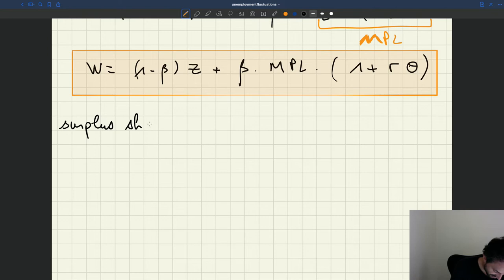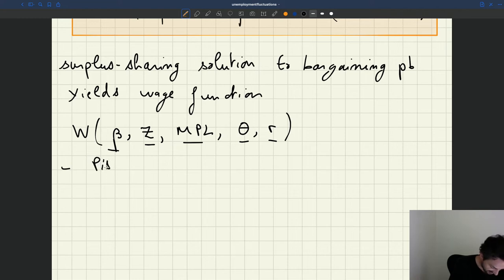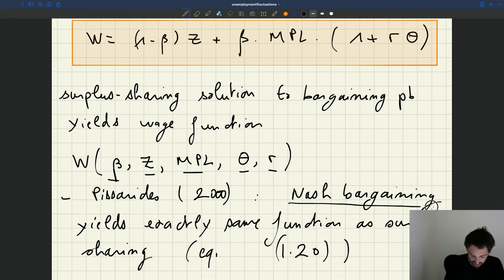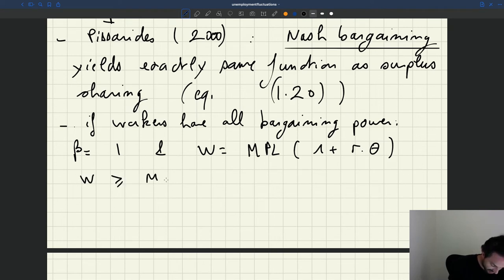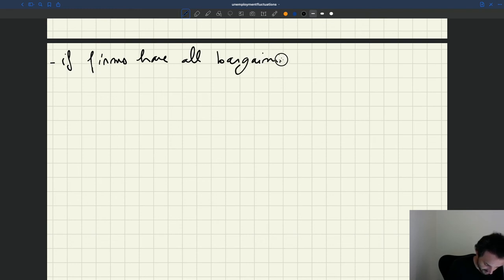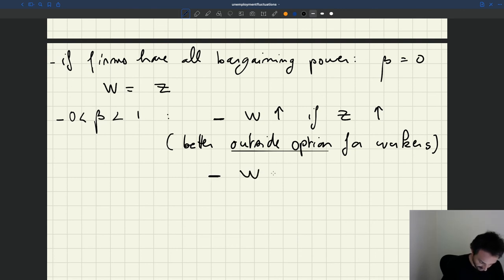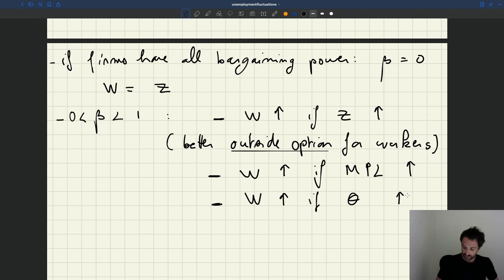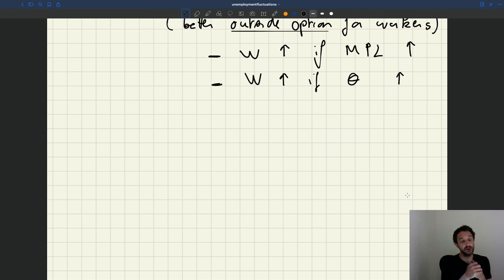v45. Properties of Bargained Wages